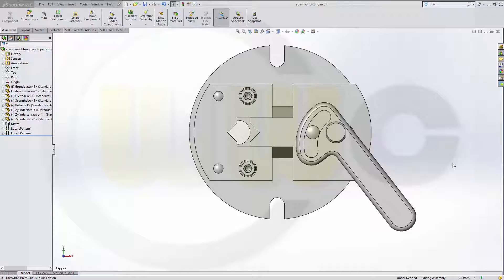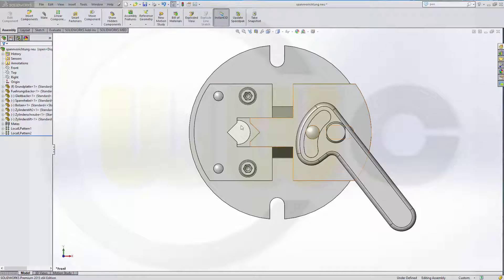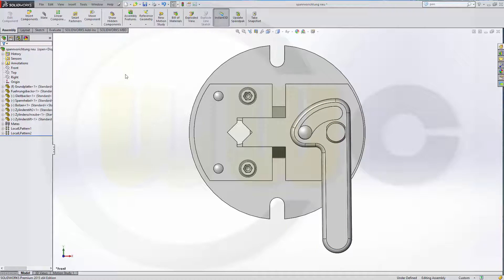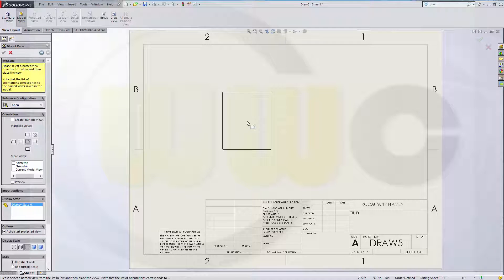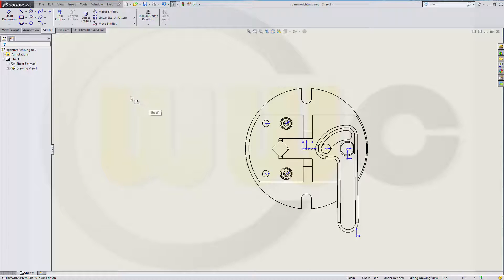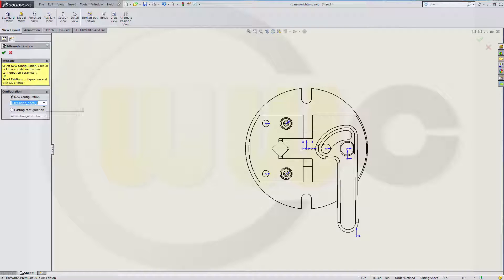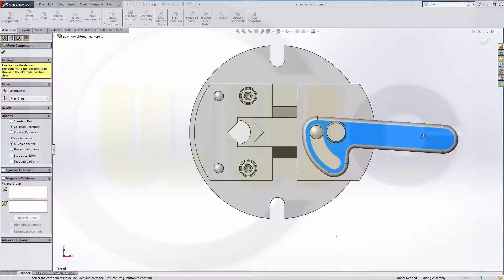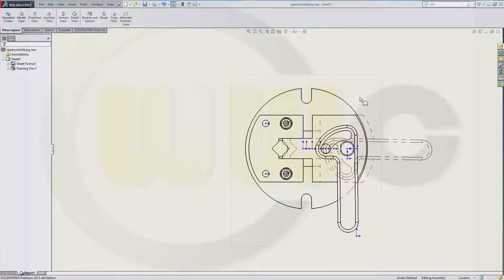Alternate Positions - SolidWorks 2015 Training - Move with collision detection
Short video, which shows how to create different positions of an assembly in a drawing by using "alternate positions". Very quick and easy in solidworks.

Siemens NX
Surface Modelling / Flächenkonstruktion
SolidWorks
New and updated Part Design Training
Onshape
Drafting / Zeichnungen